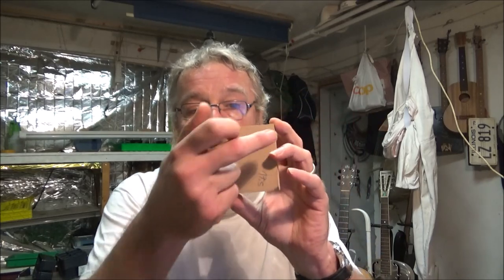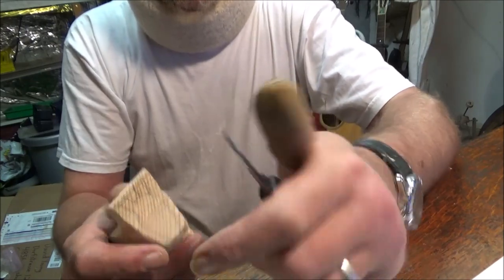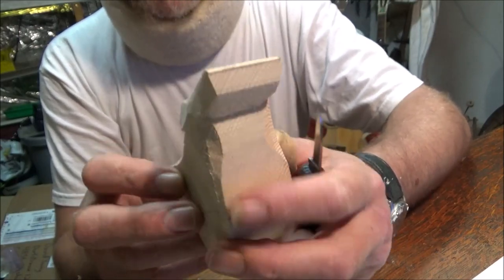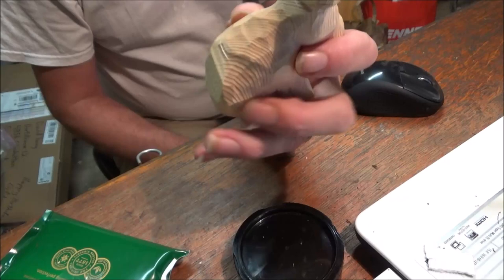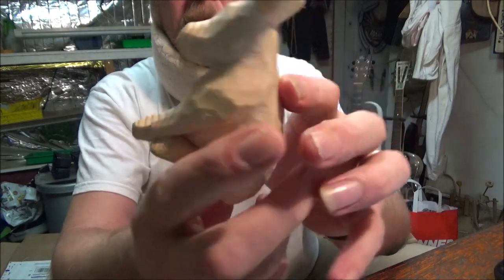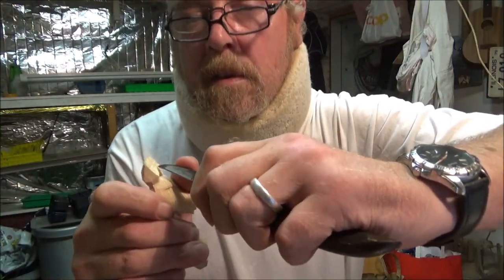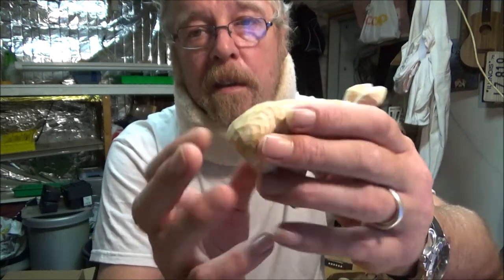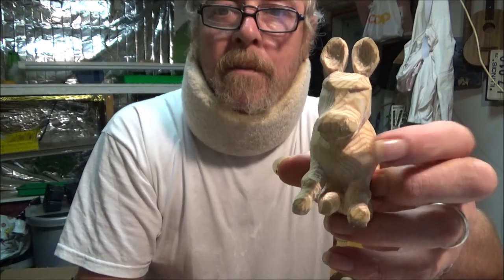Chip carving a little donkey 23 08 18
I had a bit of fun doing this one and tried to expand my skills.